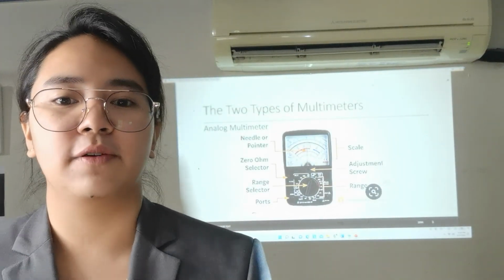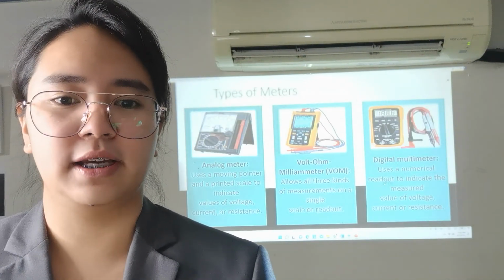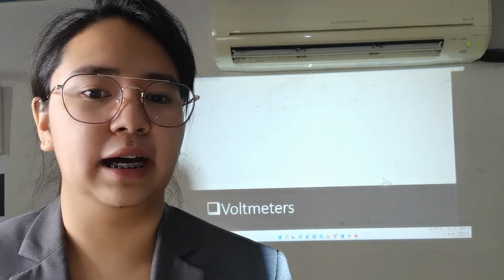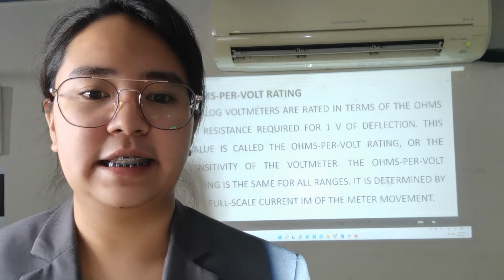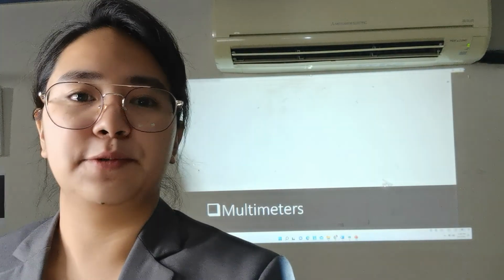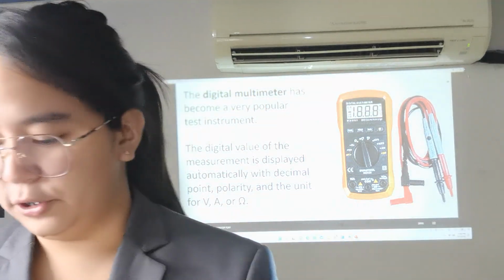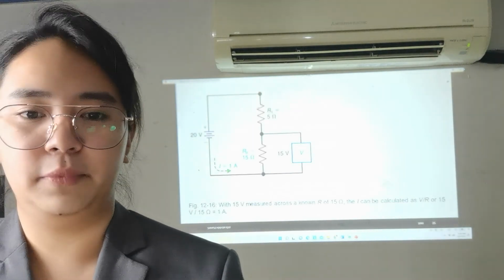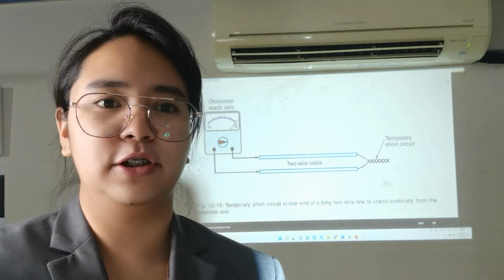Electron 2- Analog and Digital Multimeters_ courseproject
ECE6203 - Electron 2: Electronic Circuits Analysis and Design